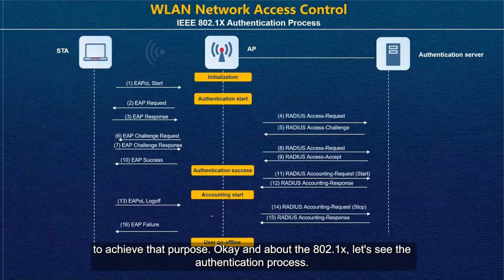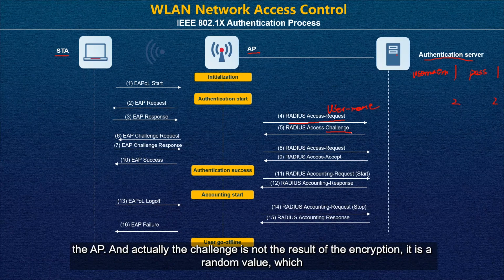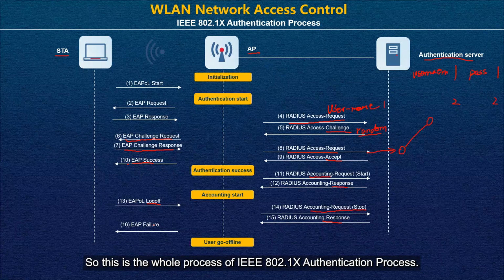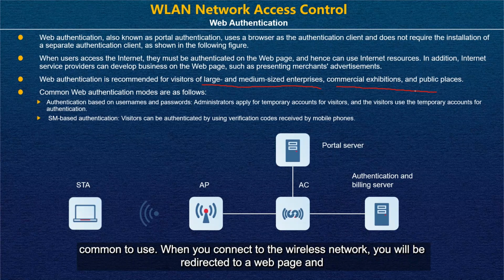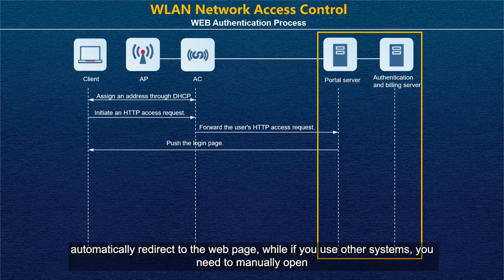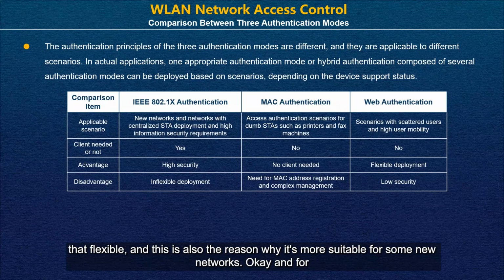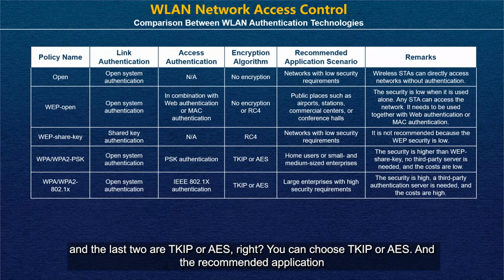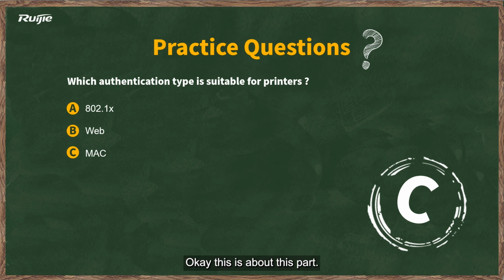RCNA WLAN | Ruijie Training | 9.3 WLAN Network Access Control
0:00 Start
0:07 IEEE 802.1X  Authentication
2:35 IEEE 802.1X Authentication Process
8:22 MAC Authentication
9:49 Web Authentication
12:35 Web Authentication Process
15:37 Comparison Between Three Authentication Modes
17:40 Comparsion Between WLAN Authentication Technologies
21:25 Practice Questions